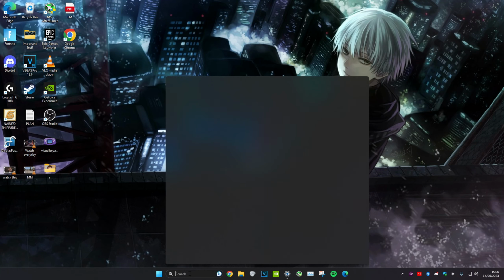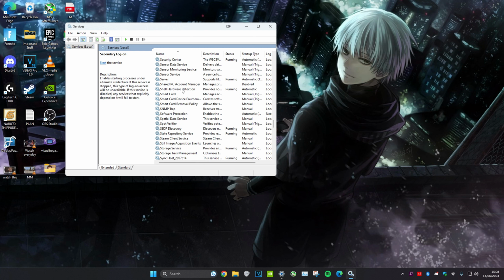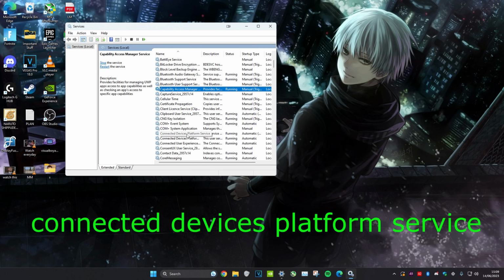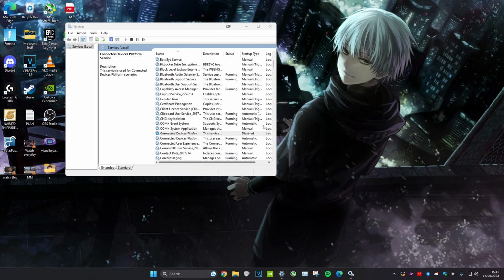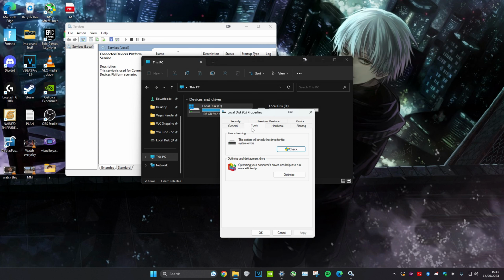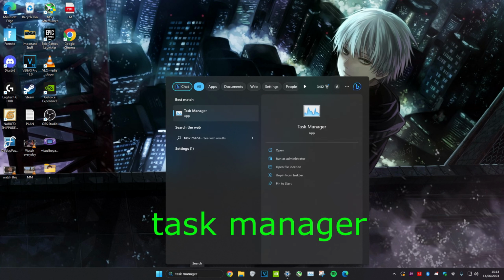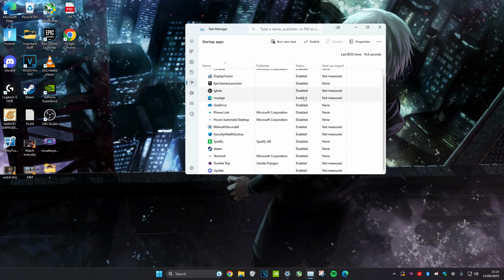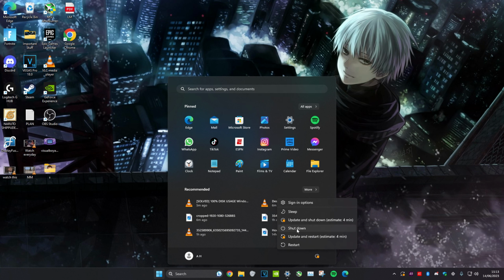How to Fix 100% Disk Usage Windows 11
BEST FIX on 100% disk usage or 100 disk usage windows 11. Disk at 100 or high disk usage can be with many reason. Fix disk 100 windows 10 or task manager disk 100. If system using 100 disk or system high disk usage tips to fix 100 percent disk usage windows 10. high disk usage windows 10 can make computer heat. windows 100% disk usage people call system 100 disk usage or disk 100 usage windows 10. 100%disk usage windows 10 fix is shared. If disk always at 100% try steps mentioned and fix 100 disc usage
windows 11 hard disk 100.